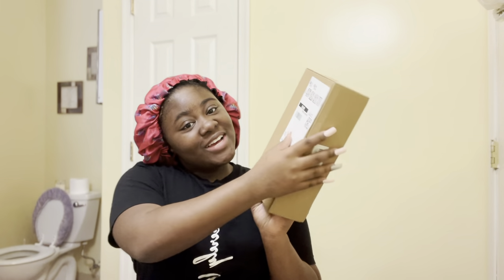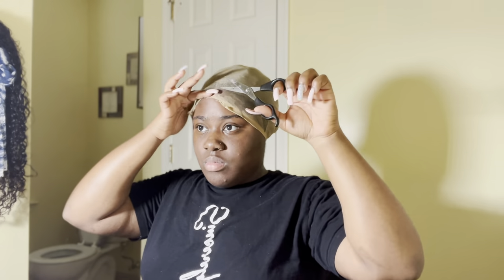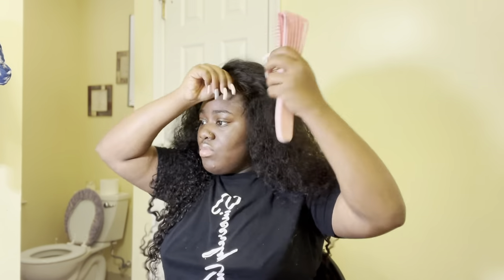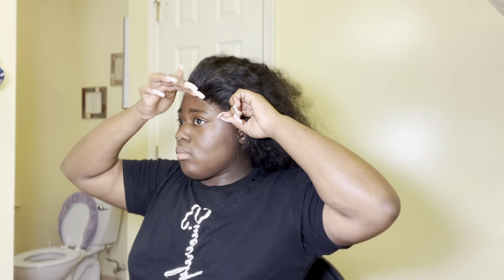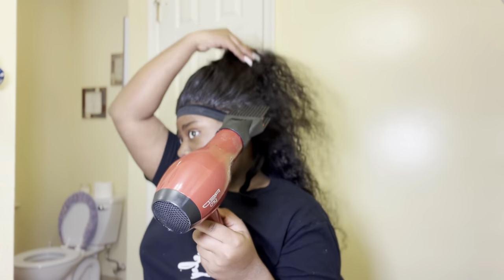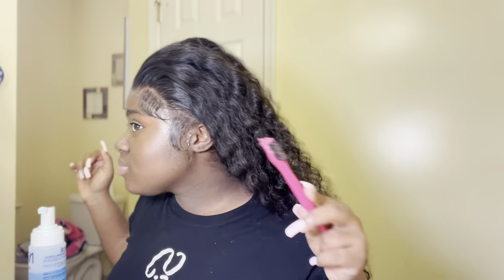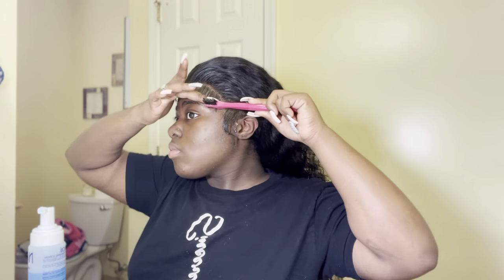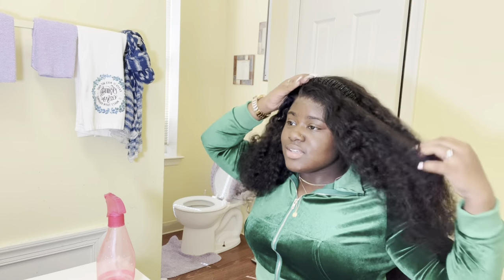EASY WIG INSTALL // Amazon wig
The product I used

- hot comb
- small straightener
-  blow dryer
-  wig cap
-  foundation
- scissors
- brush
-  all mighty bond glue
-  bold hold liquid gold
-  bed head spray
- bed head wax stick
- nairbobi foaming lotion
- olive oil glossing hair polisher

Hey ya’ll welcome or welcome back to my channel, if you dont know already my name is saniyah ❣️i hope you stay and watch me grow its only up from here🤍 I hope Yu enjoyed this video and even if you didn’t give it a thumbs up anyways 👍🏾 like, comment, share & SUBSCRIBE AND COMMENT WHAT YU WANT TO SEE NEXT & JOIN THE CLUB!

Business page ; extreme.fashionss  & @extremeeeemelts_

Cleaning & rearranging my room

Poconos vlog

Who cheat more??

Seafood mukbang

Question of the day ; what do you perfer

School vlog; question of the day

Diy; water method on 613 wig

Wig install

First day of school GRWM  mini vlog

50+ youtube video ideas

freshmen advice